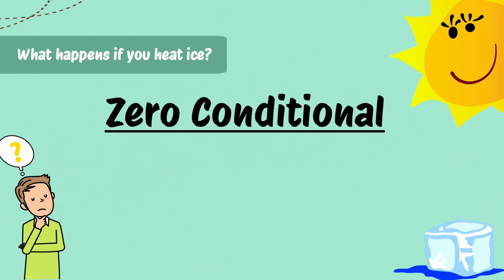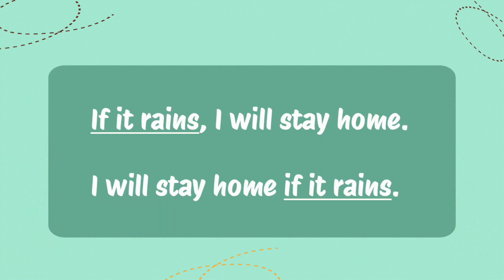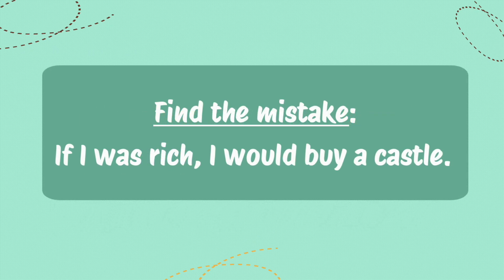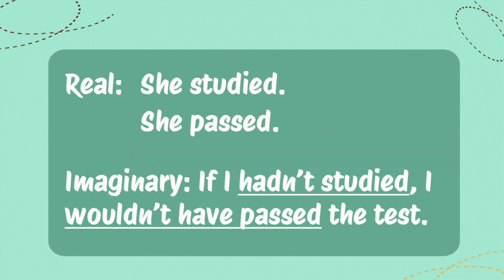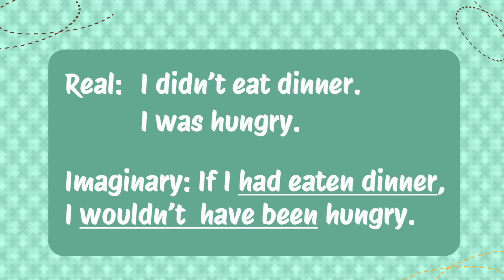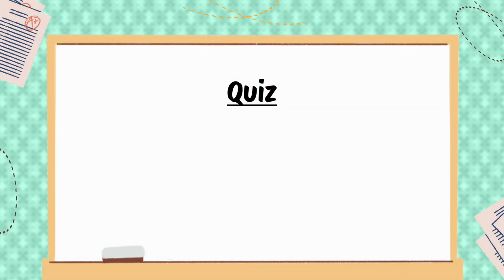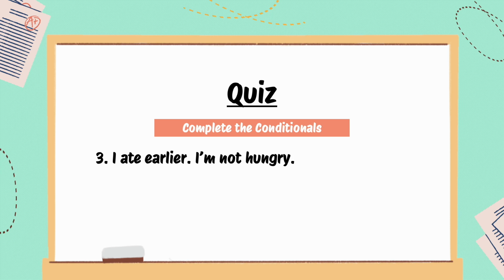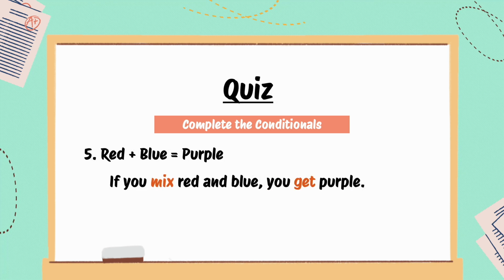Conditionals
Learn about zero, 1st, 2nd, 3rd, and mixed conditionals.